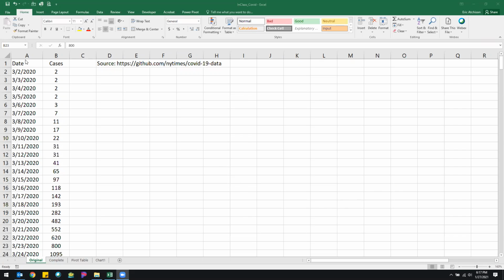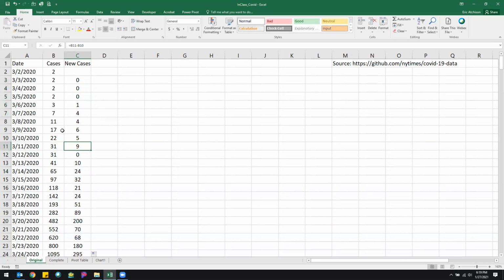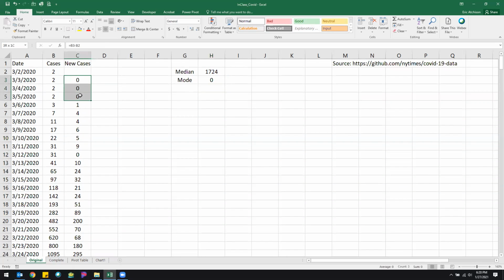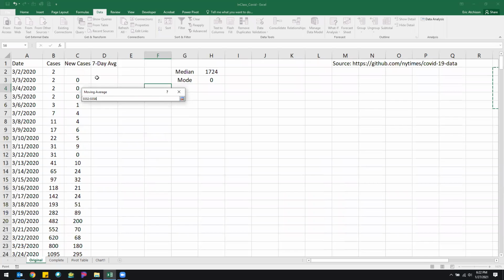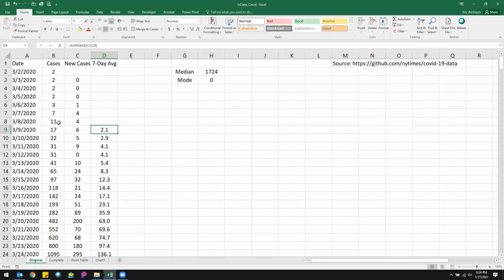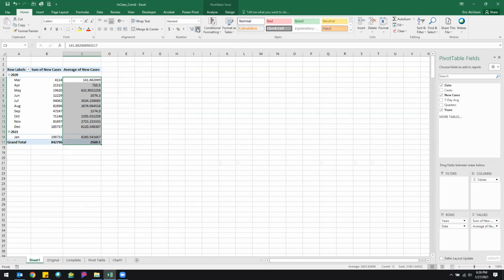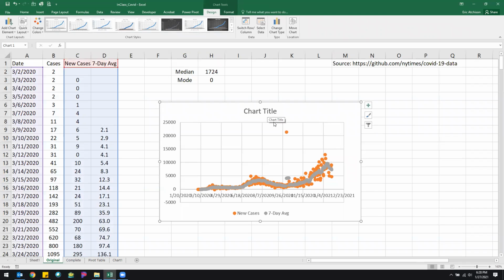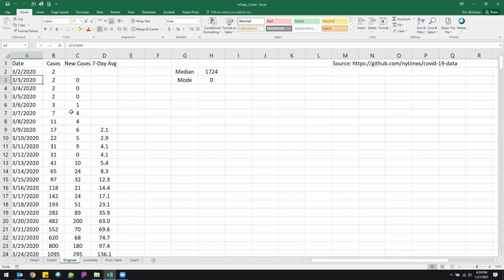EAM 630 Week 2 Analysis Walk Through